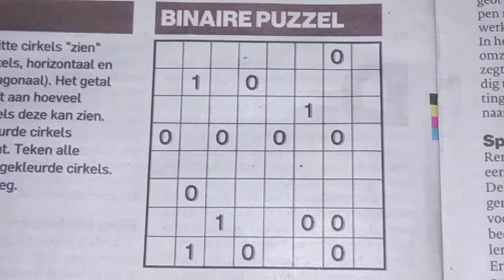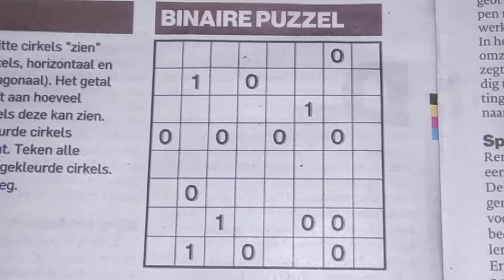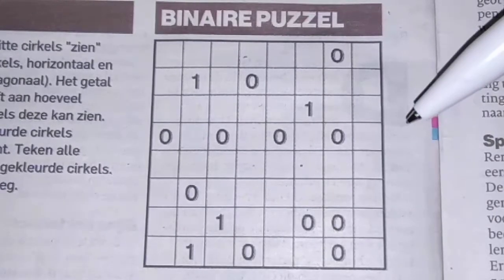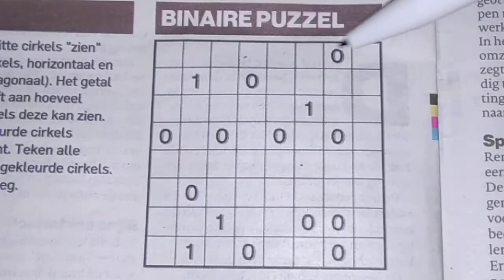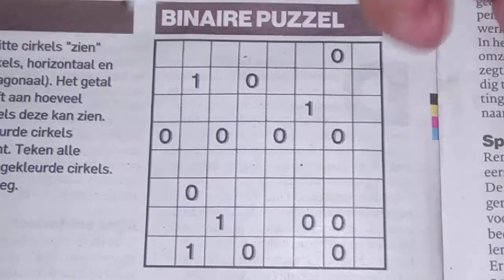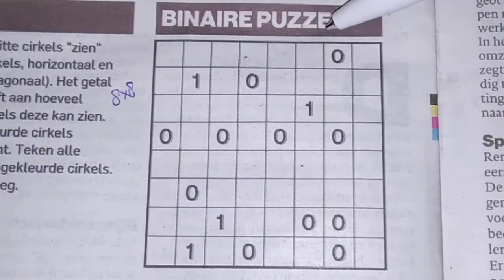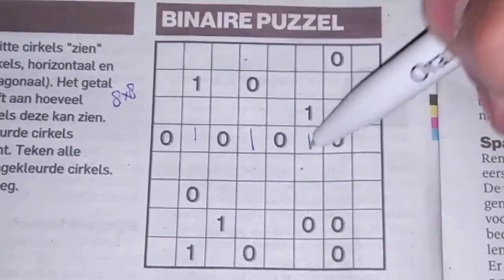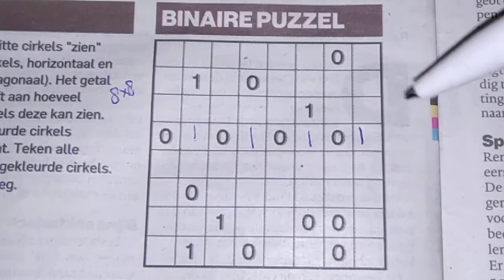Tuesday. Bonus Extra edition. (#882) Binary Sudoku puzzle. 05-26-2020 Extra part 4 of 5